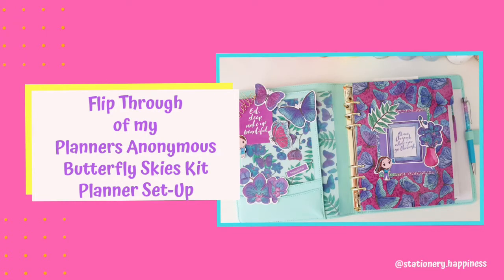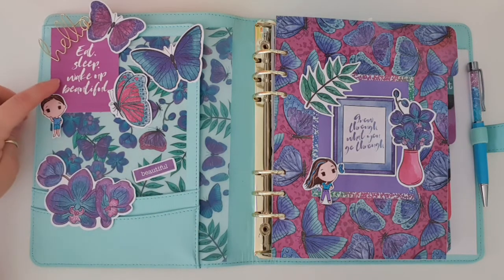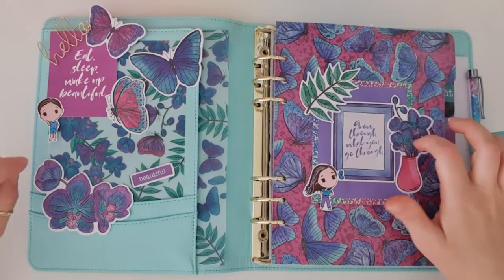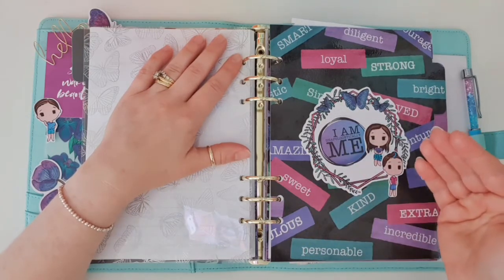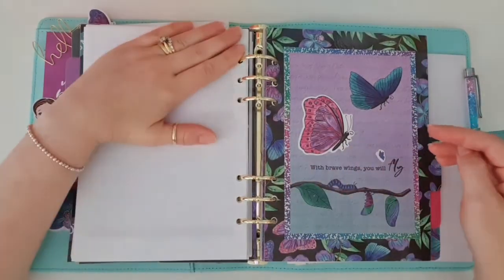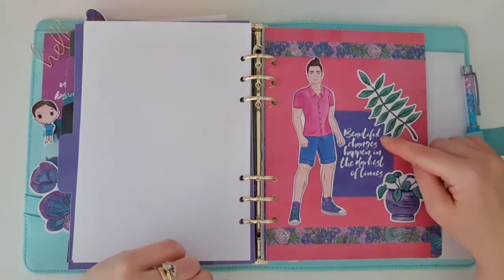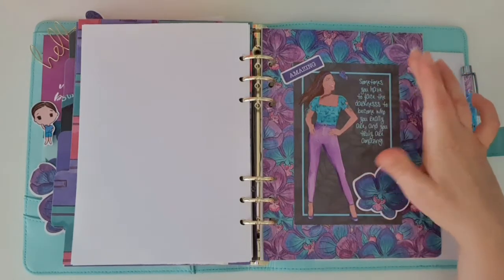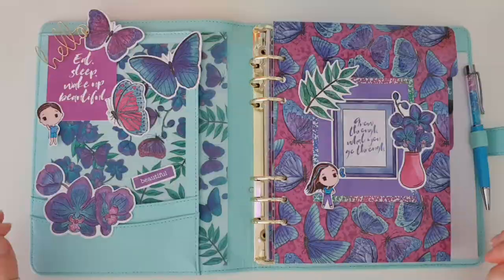Flip Through of my Planners Anonymous Butterfly Skies Kit Planner Set-Up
I have finished my new Budget planner set-up using the Planners Anonymous Butterfly Skies kit. This kit complimented my Kikki.K A5 Planner perfectly and I am thrilled with how it turned out! Check out this flip through to see why :)